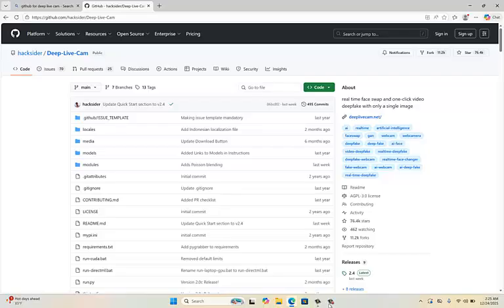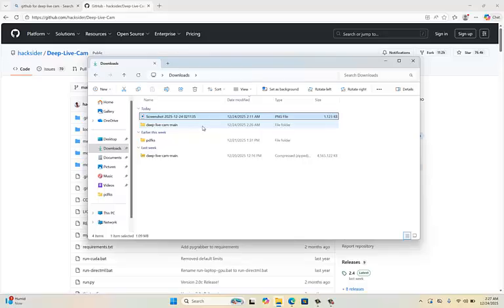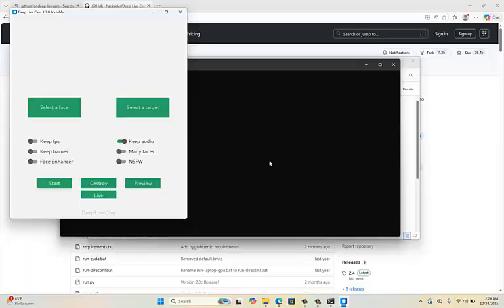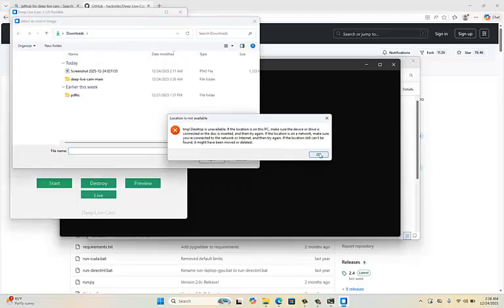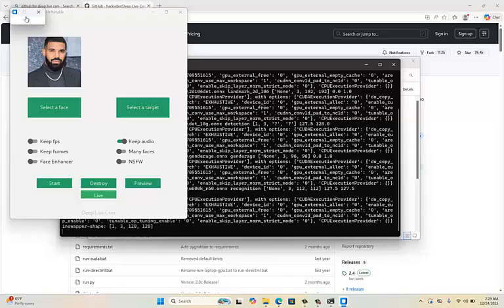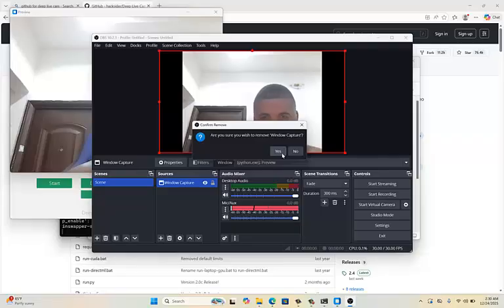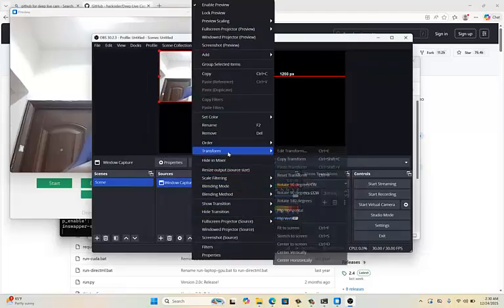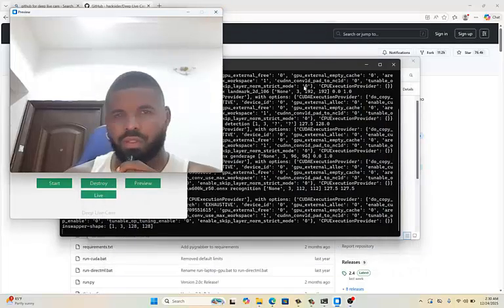How to install deepfake free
How to install deepfake for free (using the Github open source)

In this video, I show you how to install a deepfake tool for free using open-source software from GitHub.
You’ll learn the basic setup process, required tools, and how these AI models work behind the scenes.

This tutorial is designed to educate beginners on how deepfake technology functions, how it’s installed, and why it’s important to understand it in today’s AI-driven world.

This video is STRICTLY for educational and awareness purposes only.

The creator does not support impersonation, fraud, harassment, scams, or illegal activities

Deepfake technology shown here is meant to help people understand how it works so they can identify, avoid, and protect themselves from misuse

Any misuse of the information provided is solely the responsibility of the viewer

By watching this video, you agree to use this knowledge ethically and legally.